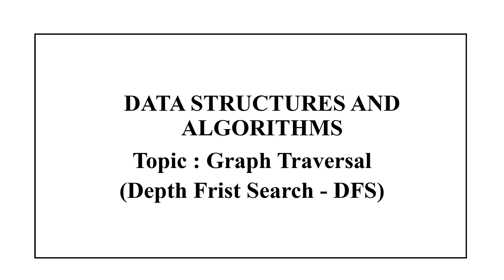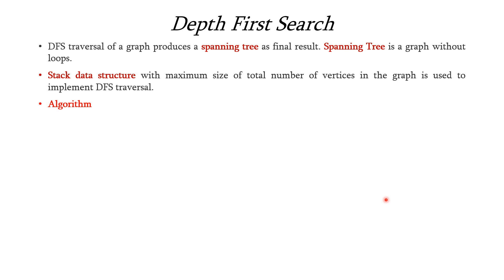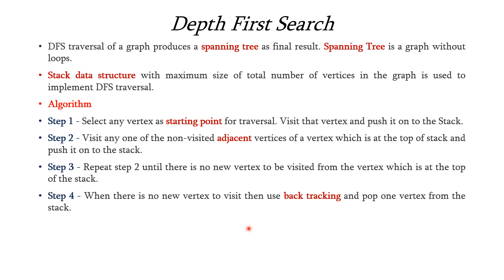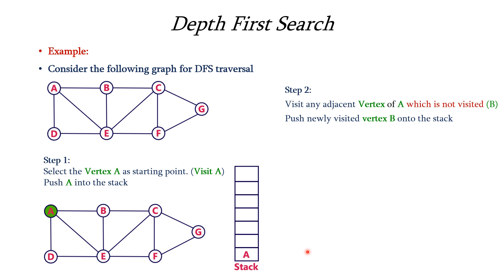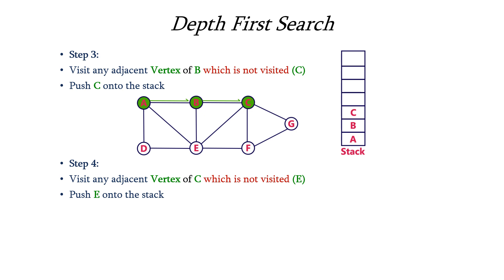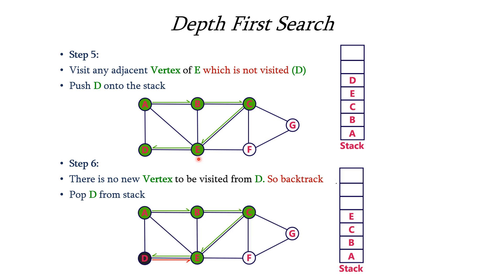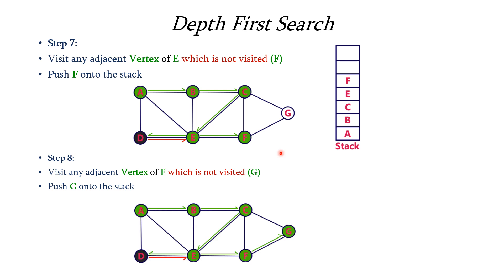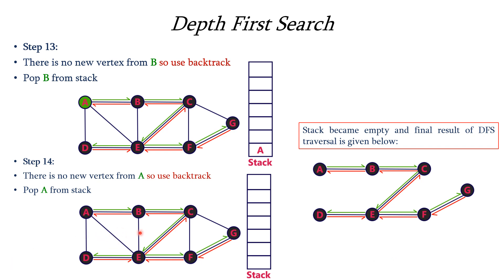Depth First Search DFS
Graph Traversal-Depth First Search